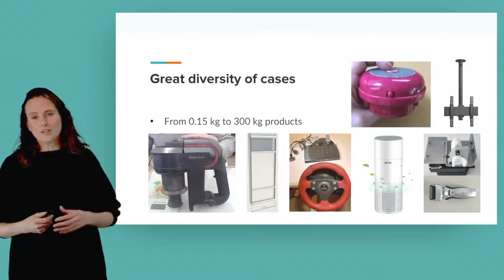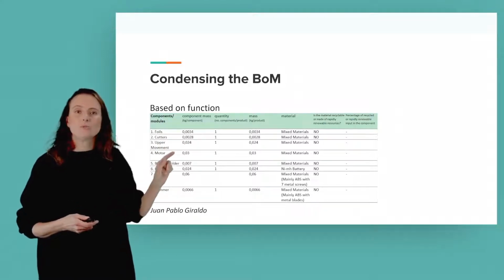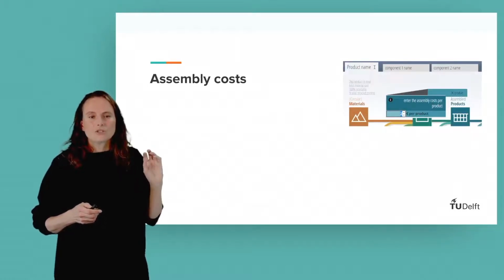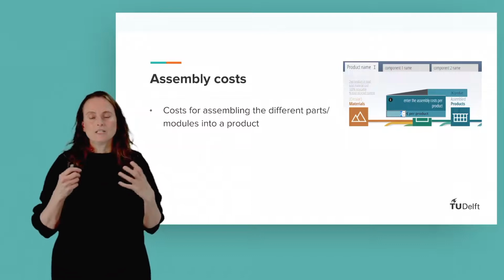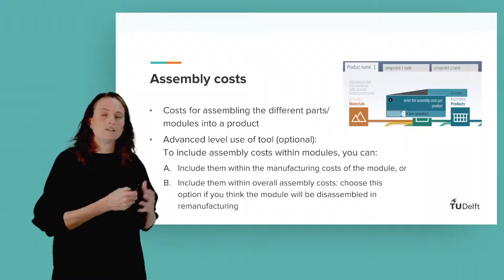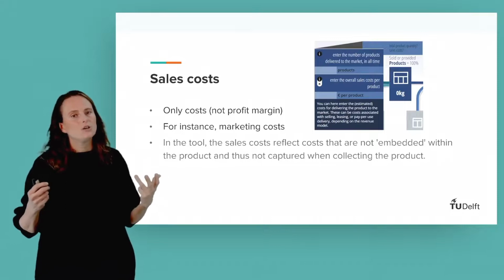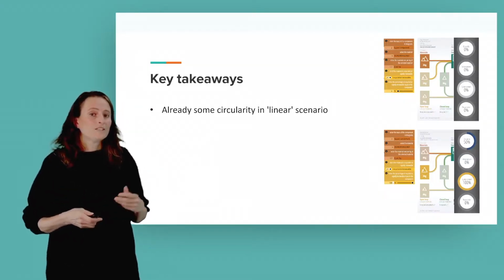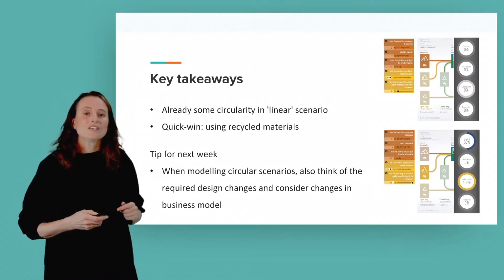CircPAx_2022_Q4_Episode_3_Assignment_6_to_8-video